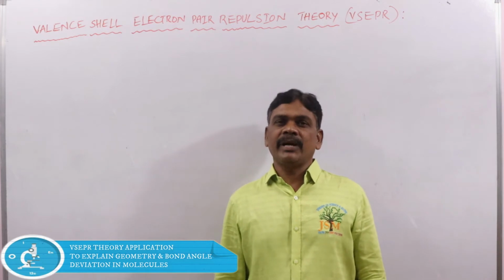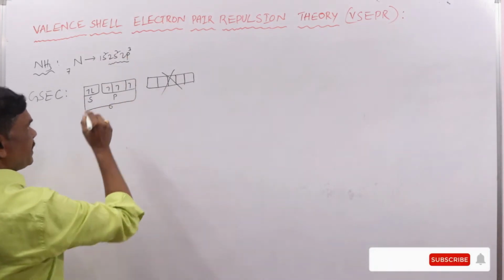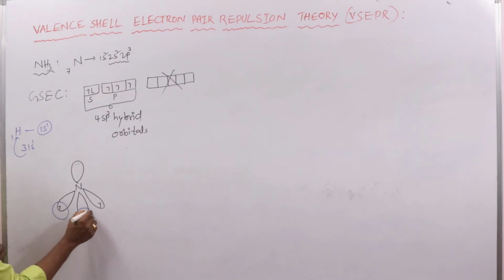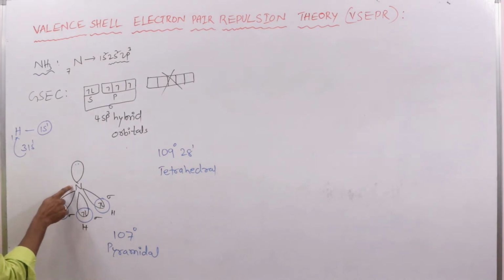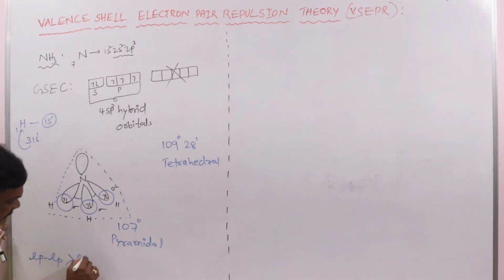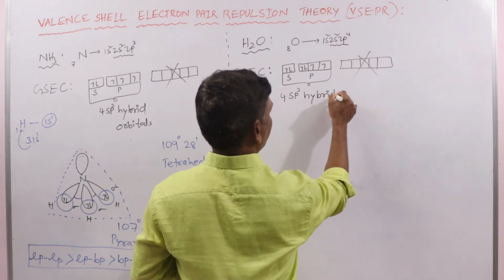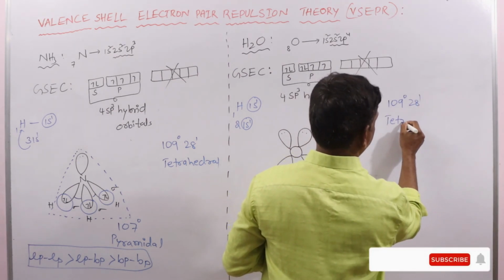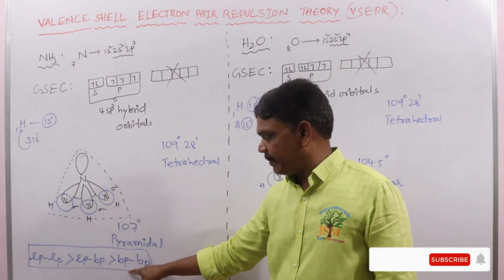Deviation from Ideal Geometry and Bond Angle in Molecules(VSEPR Theory Explanation)